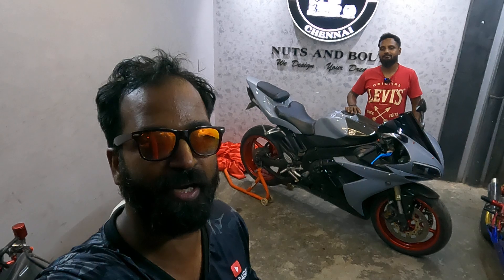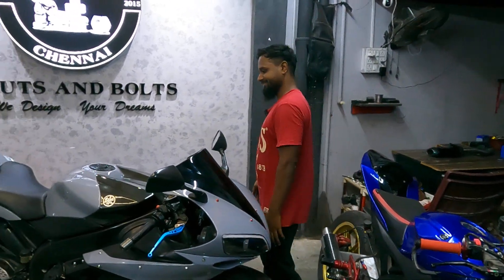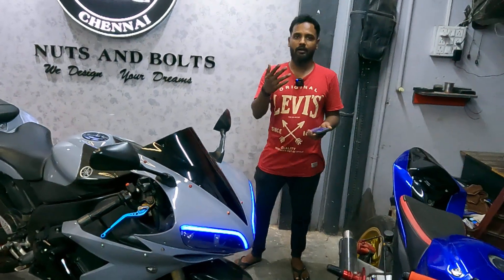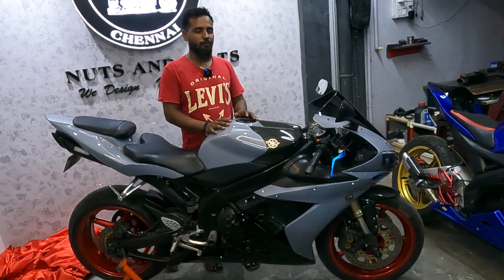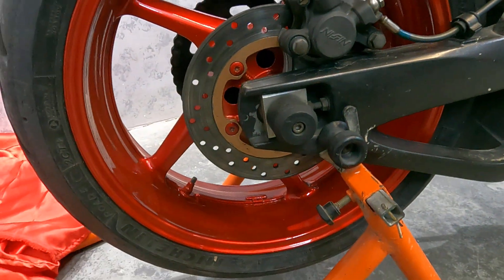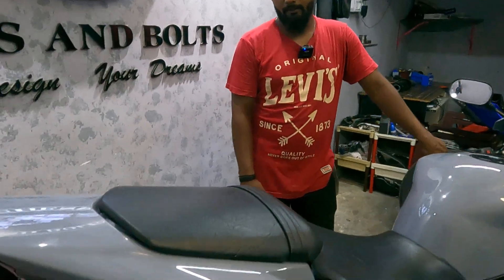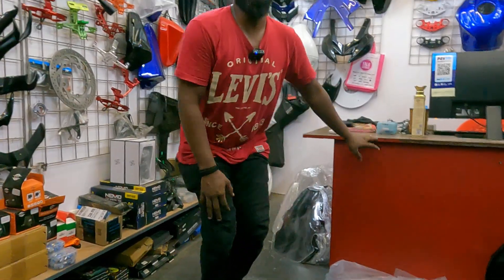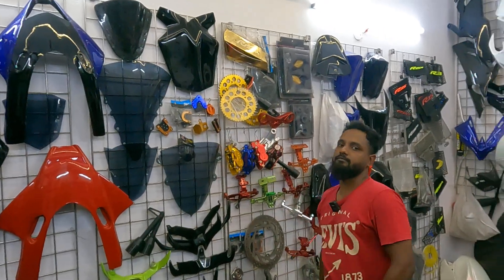YAMAHA R1 SUPERBIKE, R15, AEROX ACCESSORIES & PAINTING SHOP IN CHENNAI | Nutsandbolts | ARK Diaries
YAMAHA AEROX MODIFIED BIKE VIDEO